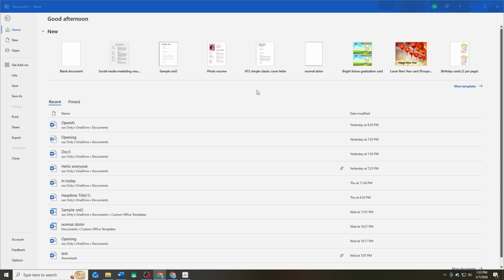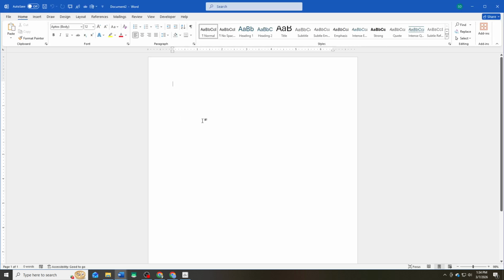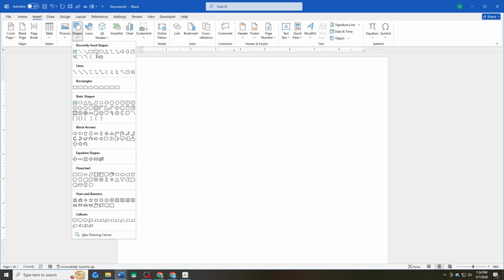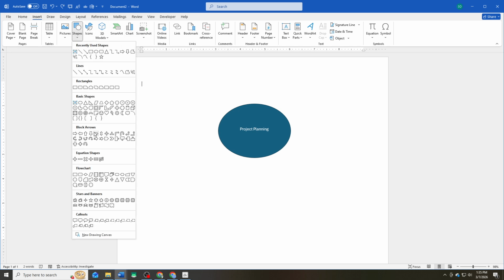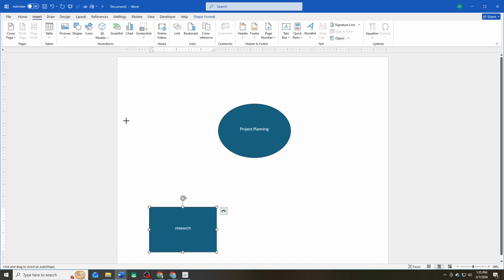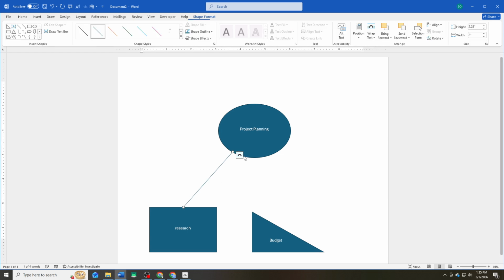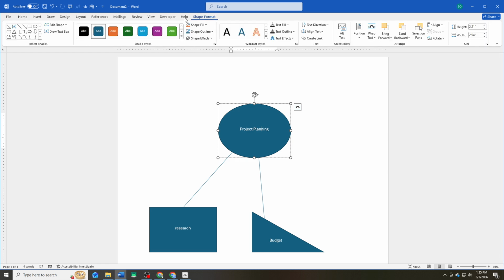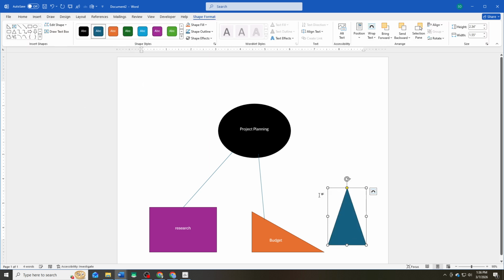How To Build A Mind Map In Microsoft Word | [2026 Guide]